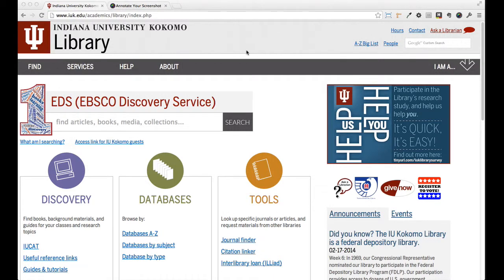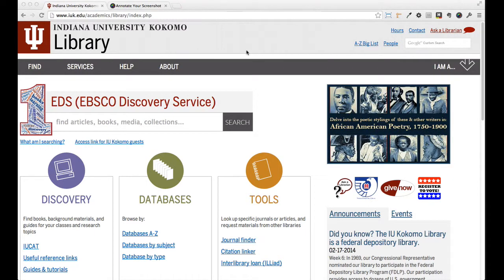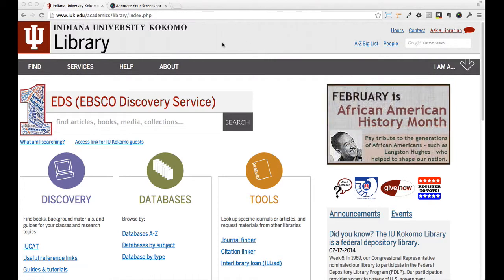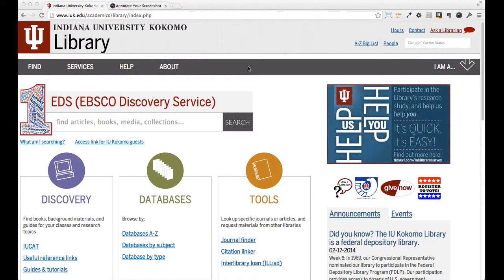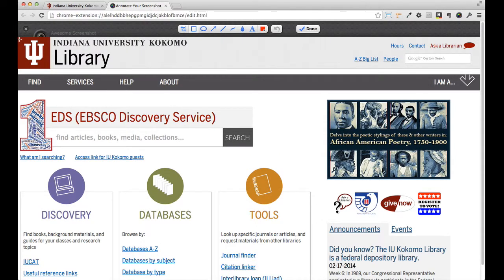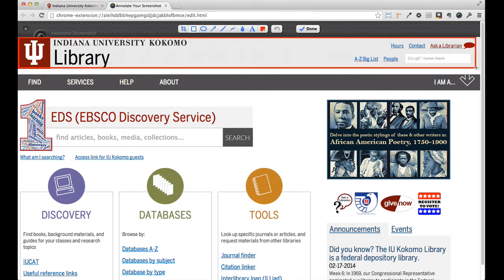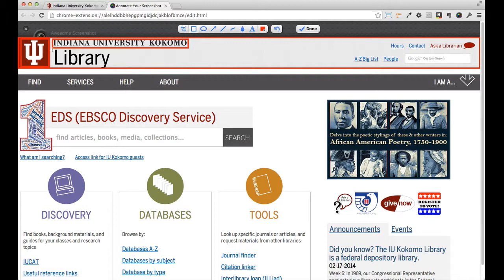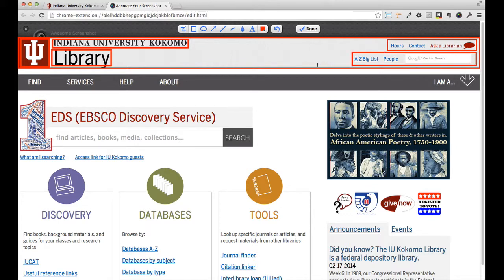IU header - part 1 (Determining layout)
Coding the IU Kokomo header - laying out our HTML and determining where to use divs